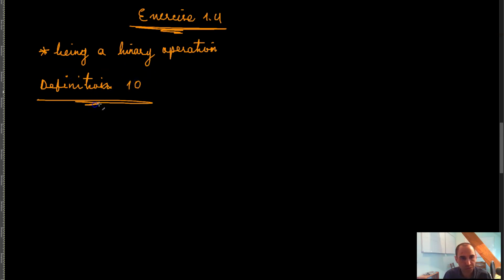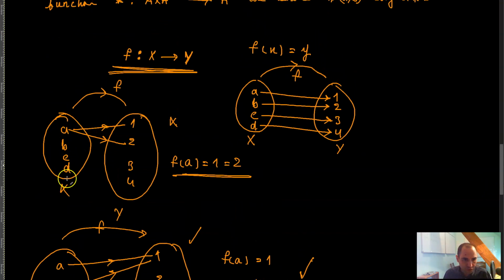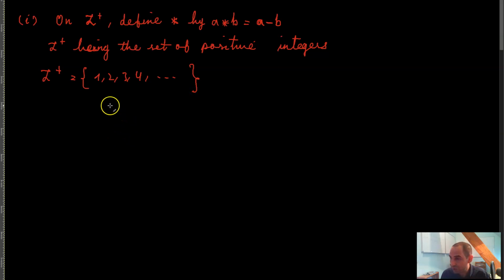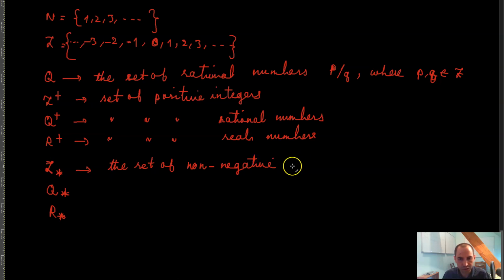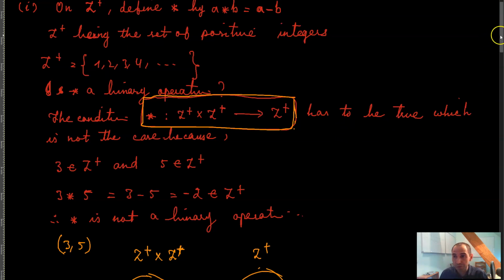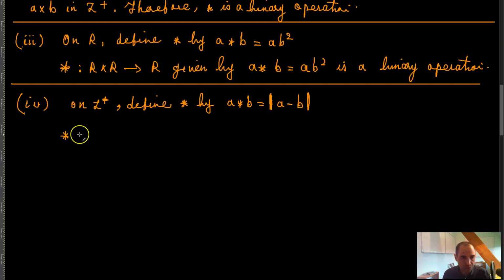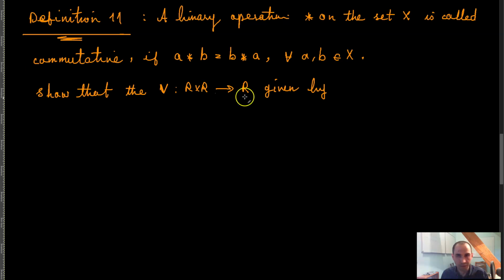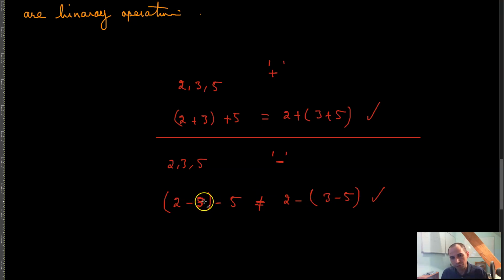Binary Operations Exercises #1 – NCERT Math Class 12 – Chapter 1 #1